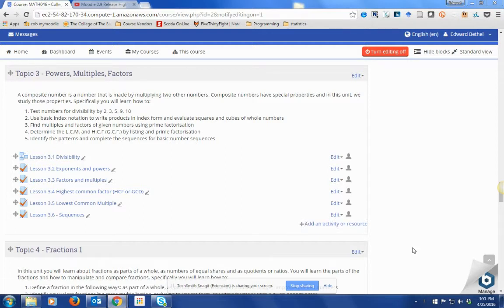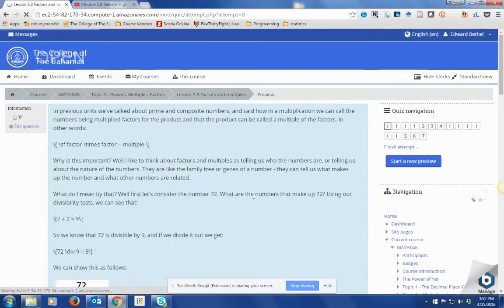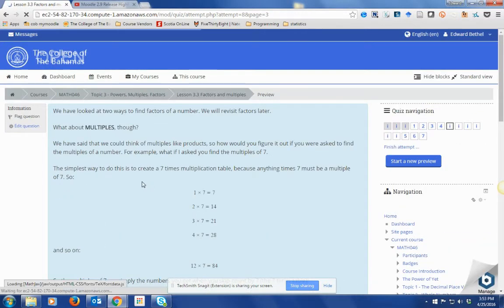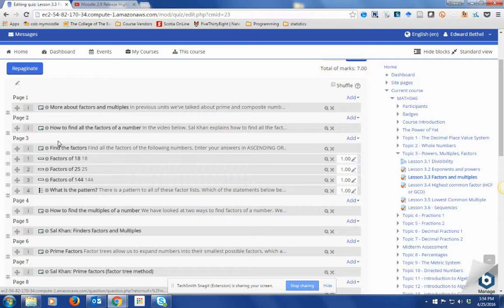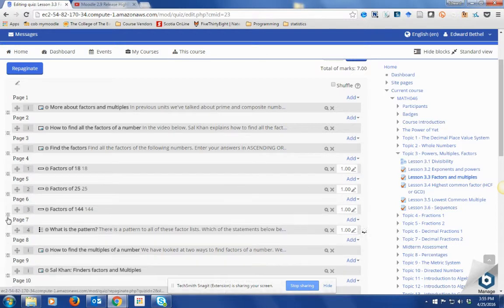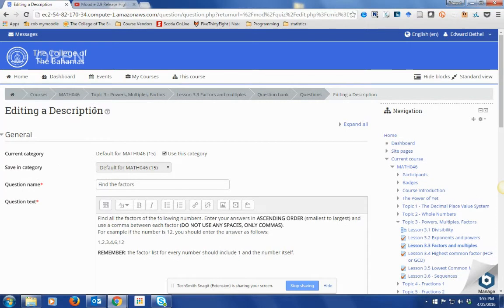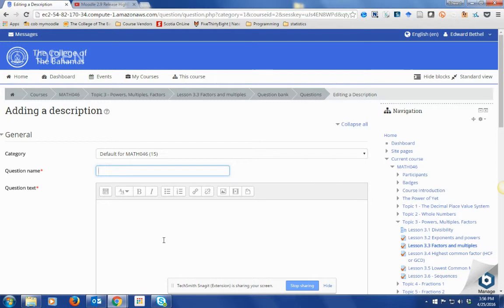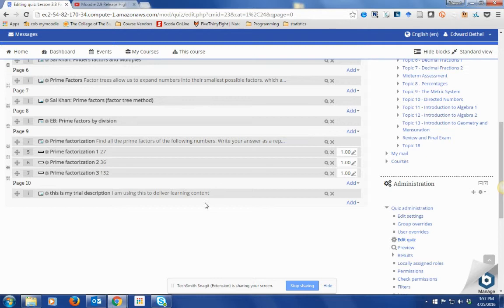Using the Moodle Quiz to deliver learning content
Use moodle quizzes to deliver learning content as an alternative to the lesson activity.

for instructions on how to create conditional questions in quizzes